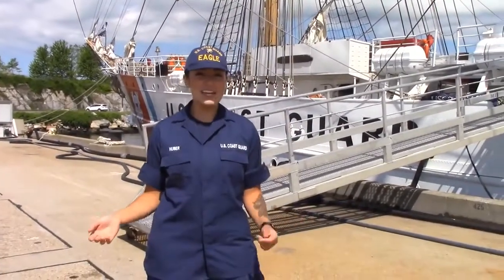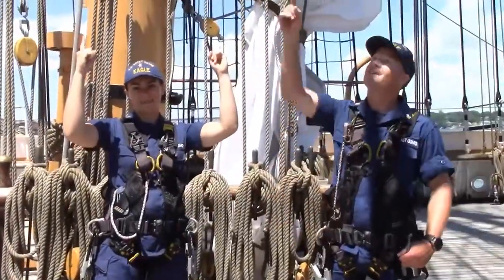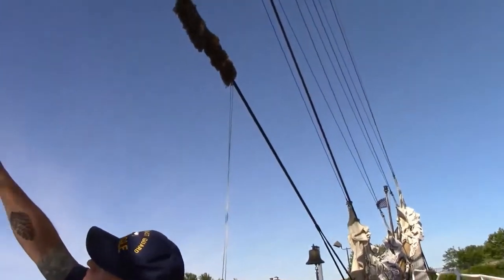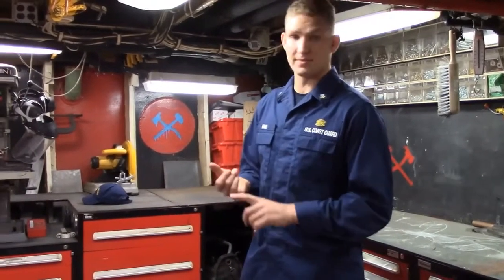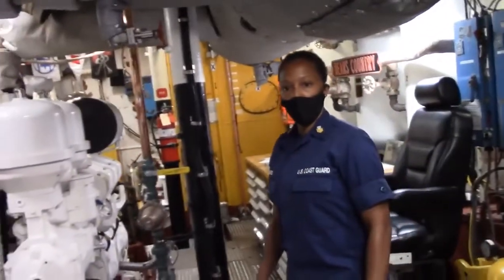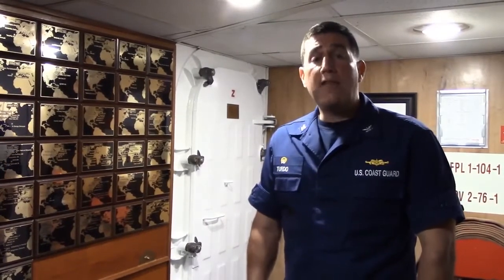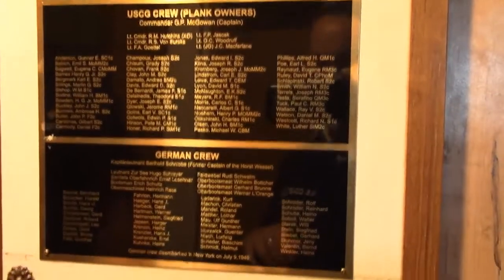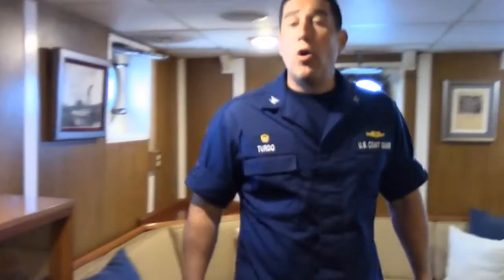Virtual tour of USCGC Eagle | Sailfest 11 July 2020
Check out the virtual tour of the Tallship Eagle. Video created for virtual Sailfest in New London, CT, July 2020.